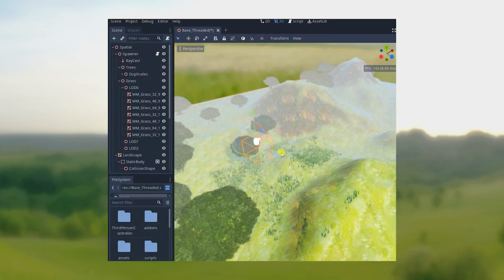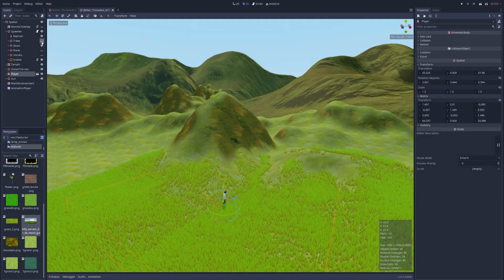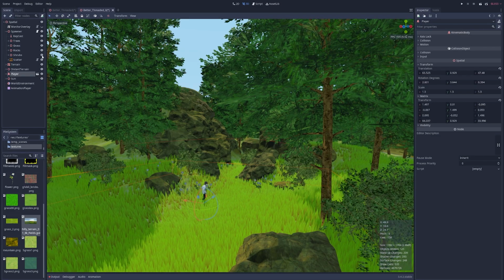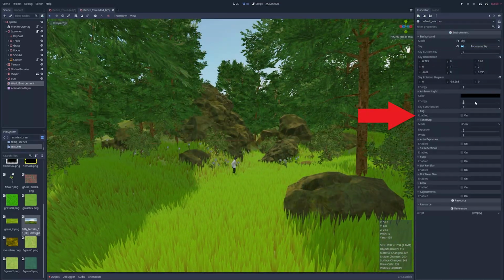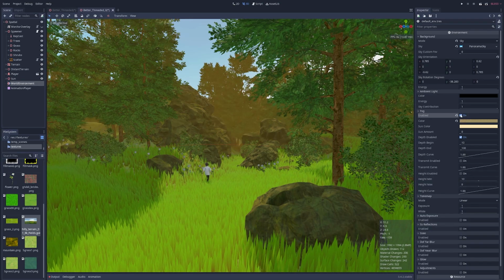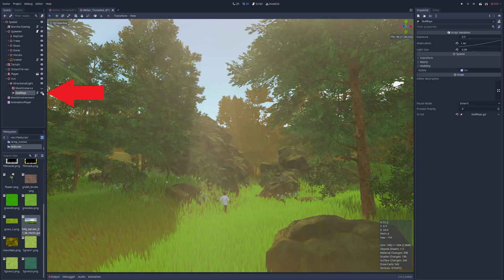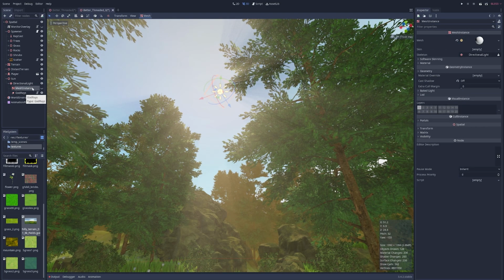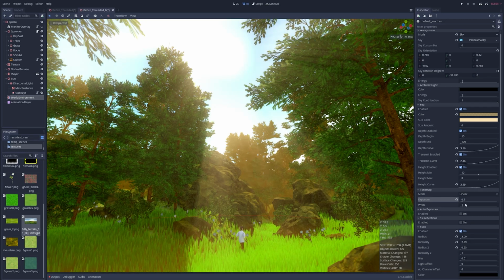How I Made My 3D Forest Scene Look Good(ish) - Behind The Scenes [Godot 3D GameDev]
My first attempt at a breakdowns/making-of for how I made my 3D Forest scene look good(ish) in Godot engine (3.x).

I feel it'd be disingenuous to call this a gamedev tutorial as I've kept it fairly high level, mostly just talking about my workflow, but hopefully will give others ideas or inspiration. I should've mentioned that this whole process really took a day or two of constant back and forth tweaking settings, but that wouldn't make a fun video.

I guess I'm still toying around with how I want to make videos, so trying new things to see what sticks (hence the jankiness).

In all honesty, I think this video took longer to make than the scene originally, so let me know if you want more as I don't think I'll do another for a while otherwise ^^. I'll keep trying to fix audio oddities in future.

Beau

Trees were prossibly made while evaluating SpeedTree, or I made following advice found

Chapters:
0:00 Intro
0:27 Forming new ideas
0:47 I really just like grass!
1:27 Populating the scene
2:08 Environment Lighting
5:55 Ambient movement
6:20 Closing